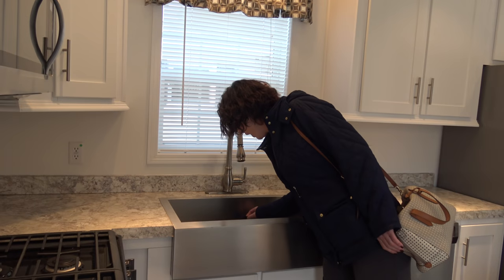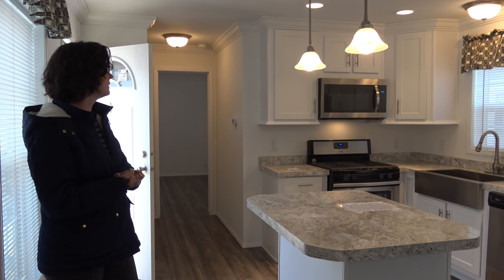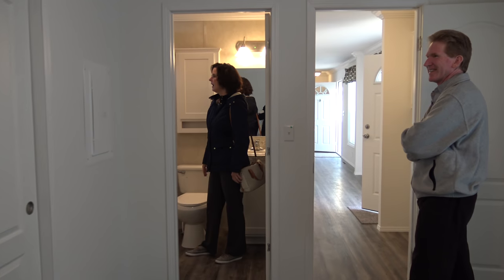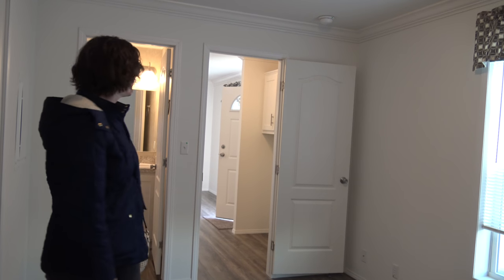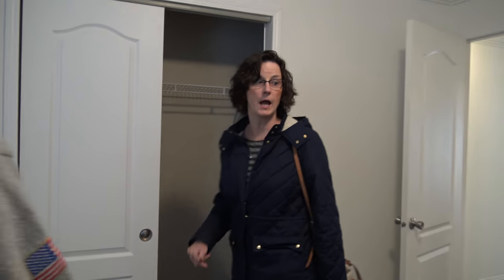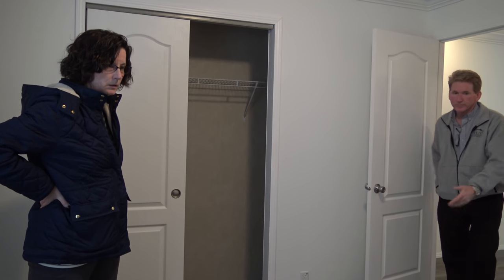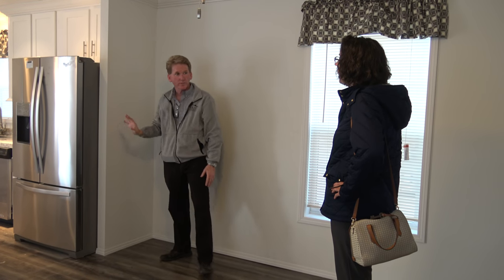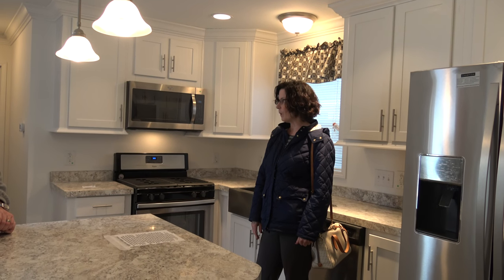SOLD (E-13) Owner sees 2 Bedroom 2 Bath 868SqFt Manufactured Home Edison NJ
In Edison Mobile Estates we are always improving the community and the value of everyone's homes by removing older homes (trailers from the 40's and mobile homes from the 60's) and replacing them with quality affordable MANUFACTURED HOMES.

1) 10 % down payment
2) Credit score of 650 or better
3) No more than 43% debt to income ratio

STEPS
Our initial INTAKE PROCESS is
1) Receive and read our extensive Informational Email
2) After receiving and reading the Informational Email, request our 15 pre-qualifying questions, if you wish to make an appointment. We see everyone by appointment only, after answering our 15 pre-qualifying questions.
3) Then tour the homes, by emailing to make an Appointment (after answering our 15 pre-qualifying questions)to see one of our Gorgeous New Homes.
4) Fill out our Resident Application, Must be completed by all adults residing in the home. All persons to reside in the home are to be listed, including children. $40 non refundable cash per adult to process the application. All adults must meet us in the office in person when providing the completed application with all the accompanying documentation proving your income and identity. This application authorizes a criminal and credit check on each person.
5) if you need financing, once approved we will provide you with a courtesy list of NJ Manufactured Home loan originators that, as far as we know, are the only ones in NJ who offer loans for MANUFACTURED HOMES in a LAND LEASE COMMUNITY.

Monthly lot fee of $625 for one & two bedroom homes, $645 for three bedroom homes includes: City water and sewer, Garbage and recycling pick up, Mail delivery, property taxes and maintenance crew on site, office on site, care of common areas including streets (snow plowing and leaf blowing)

852 US Hwy 1 N